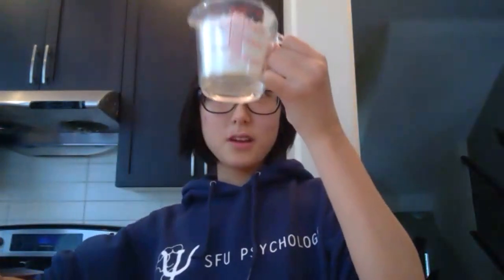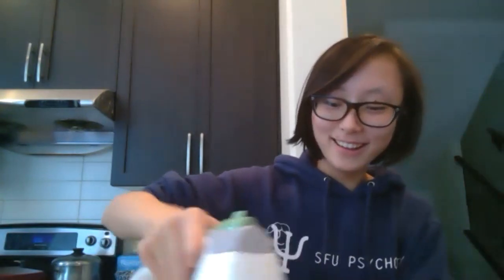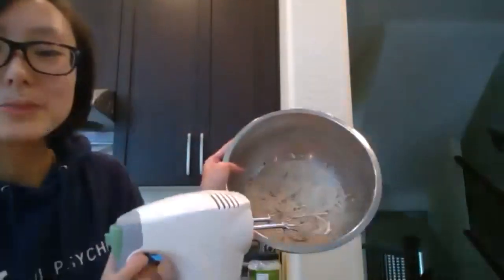Salted Caramel Pretzel Cookie Baking Workshop